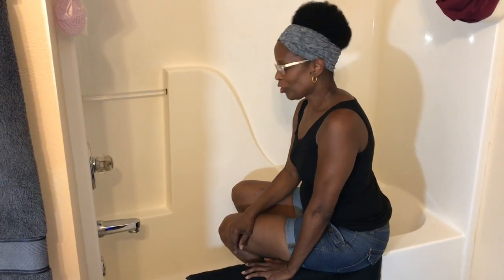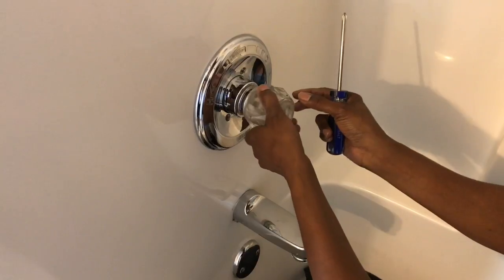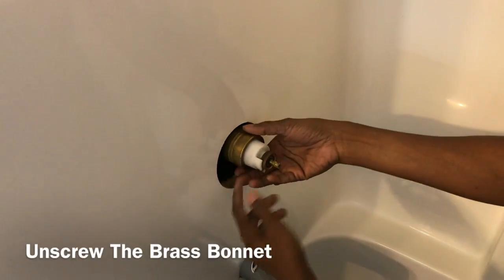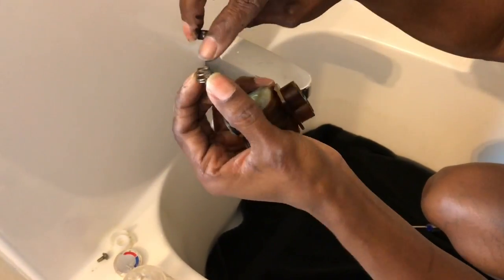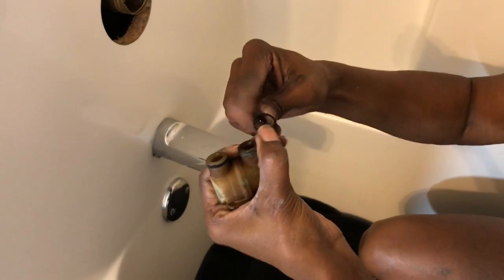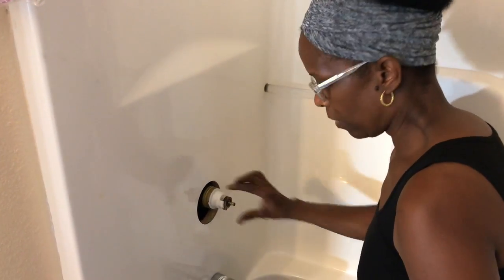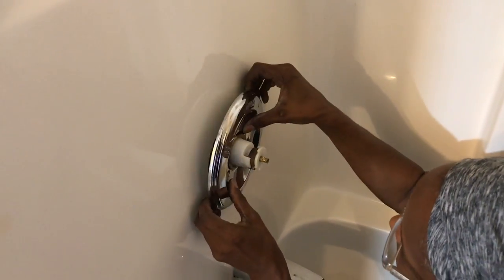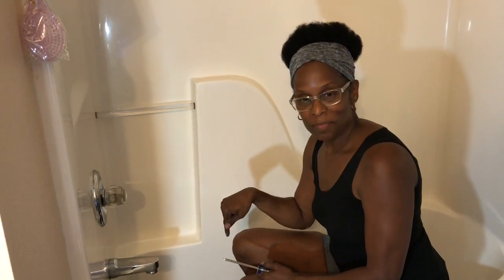How To Fix A Leaking Tub Faucet | DIY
Hey guys! I hope you enjoy this video of me showing you guys how to fix a leaking tub faucet.

Products Mentioned:
Delta Cartridge
Danco Repair Kit for Delta #88101 (for replacing the springs and o-rings)

Our Amazon Wishlist